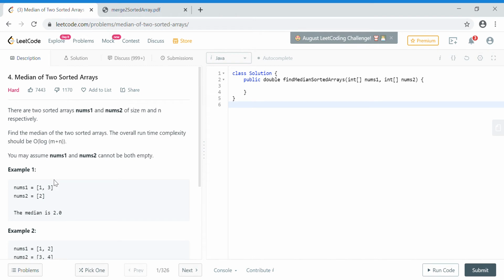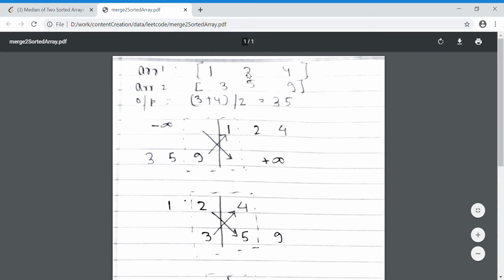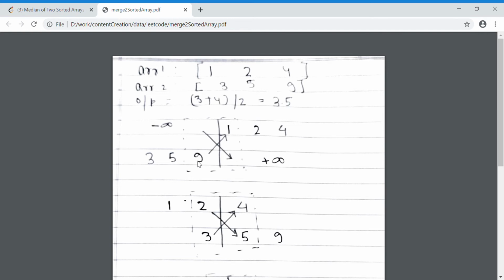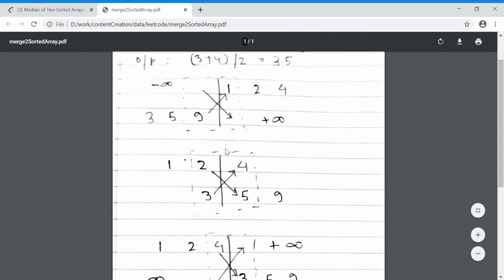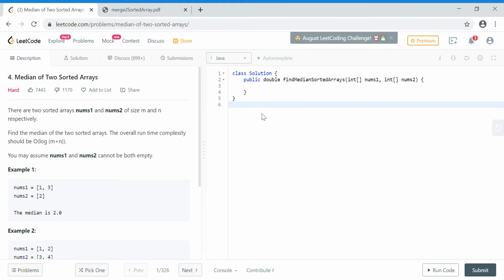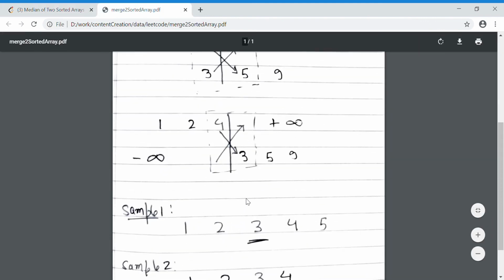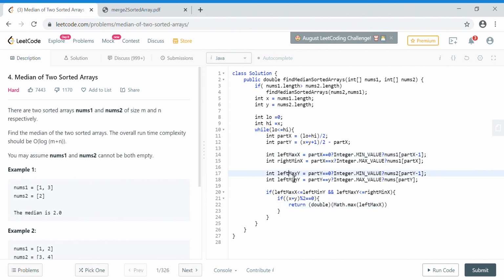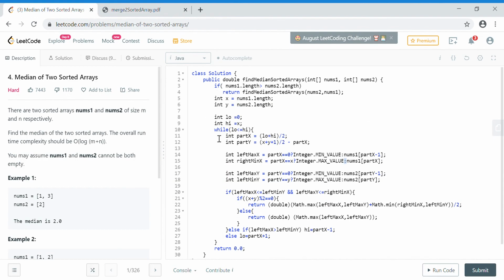Leetcode 4 | Median Of Two Sorted Arrays (Extended Binary Search | O(log(m+n) Solution)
median of two sorted arrays of same size or different size can be solved using binary search. The idea is to find that partition across which media exists.

can be asked in amazon, google, facebook, microsoft  coding interview
There are two sorted arrays nums1 and nums2 of size m and n respectively. The overall run time complexity should be O(log (m+n)).
You may assume nums1 and nums2 cannot be both empty.
To find median of non decreasing array we can partition the array, check the video find out how to find that partition point and get median from there